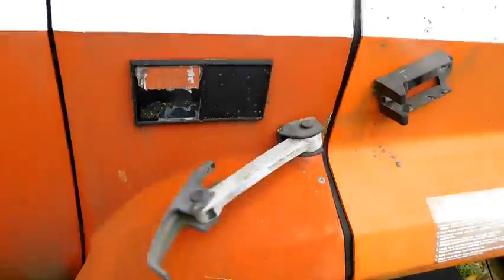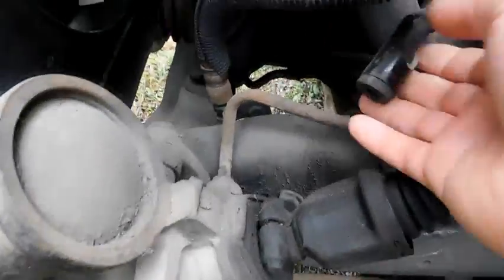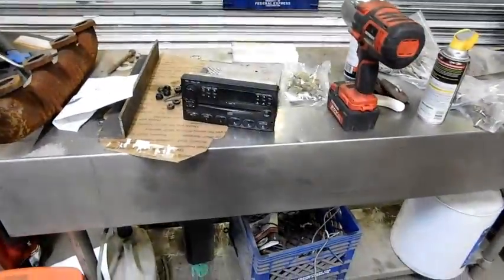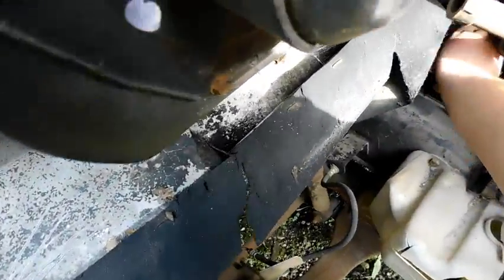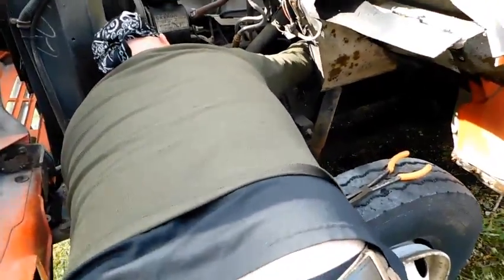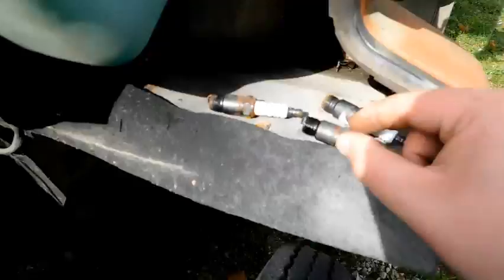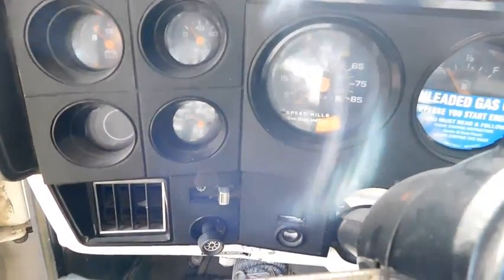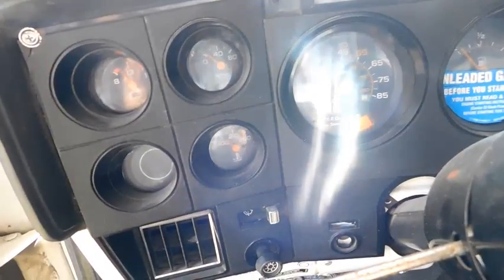Trying to un seize the motor in the 1988 GMC 6000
shes done